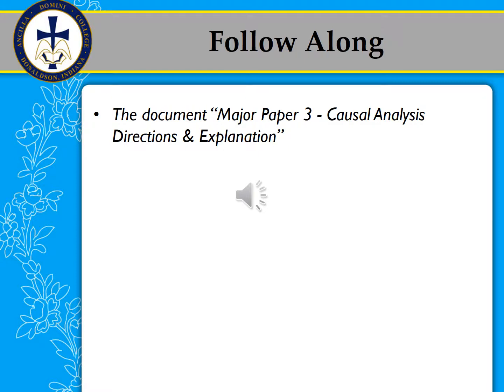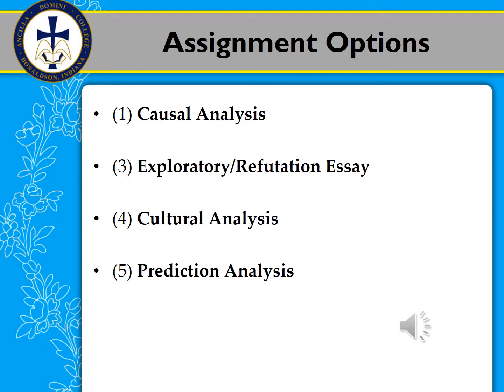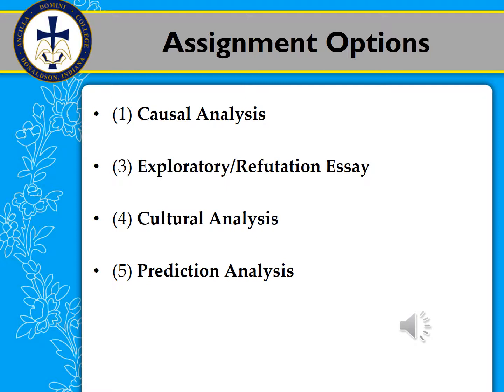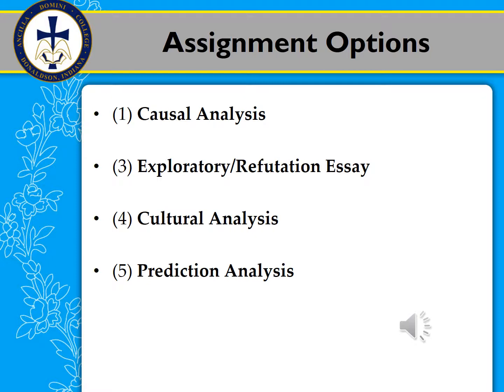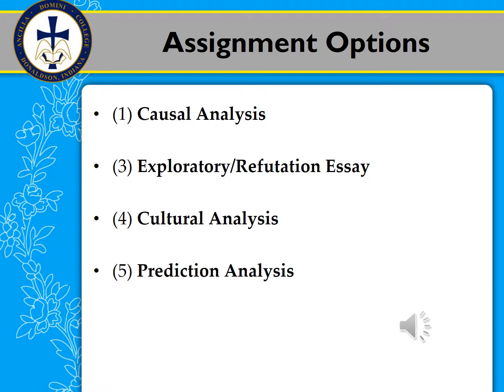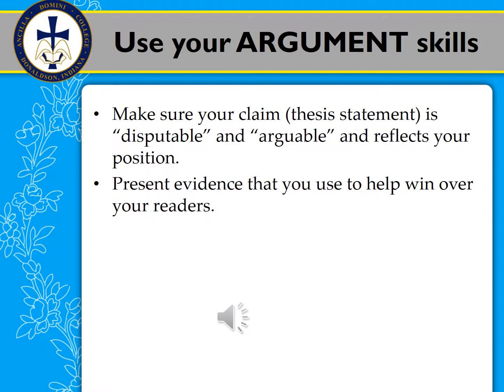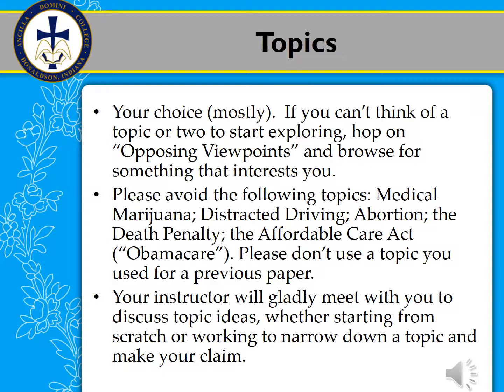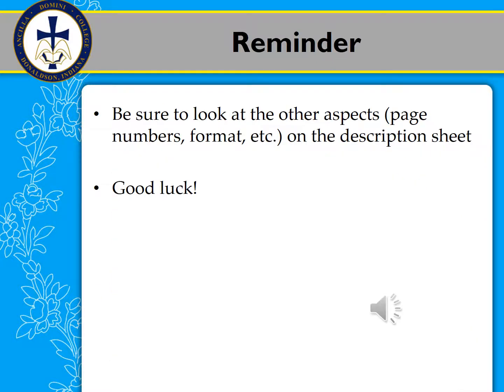Causal Analysis Paper Explanation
This presentation was created for the ENGL110 Writing 1 online class at Ancilla College